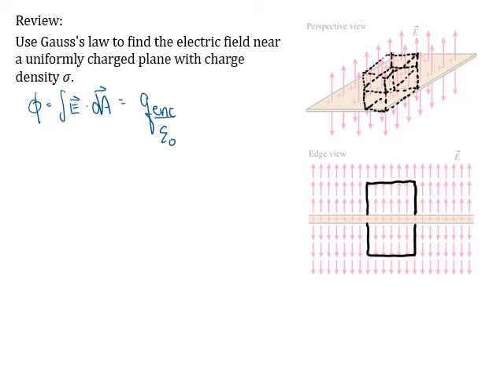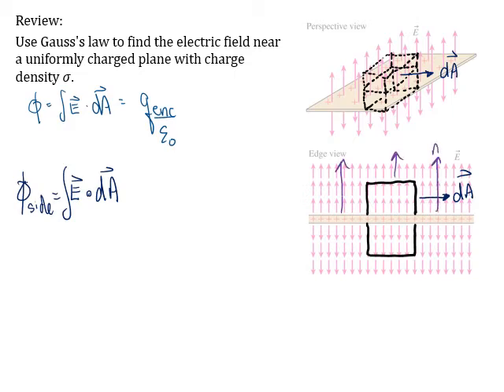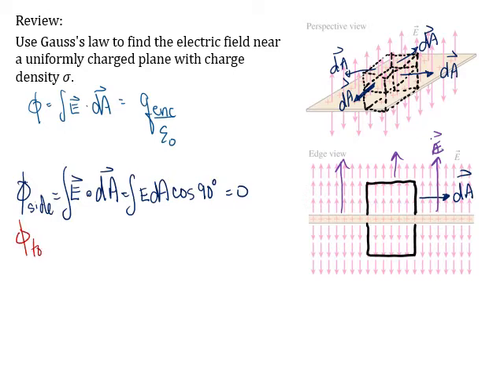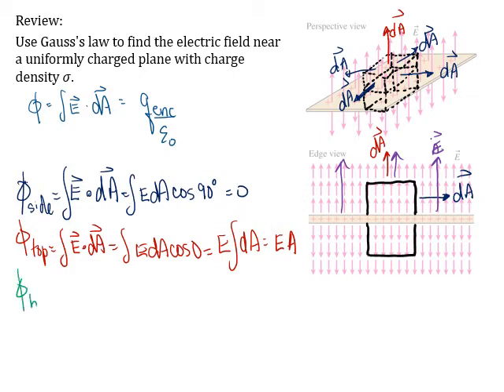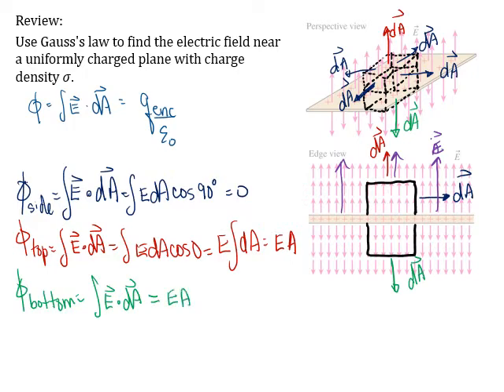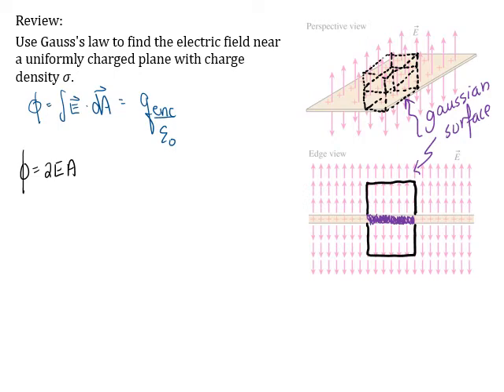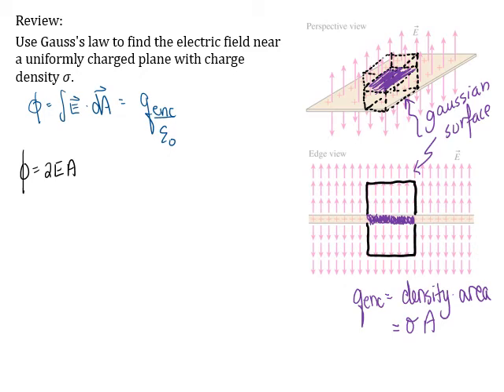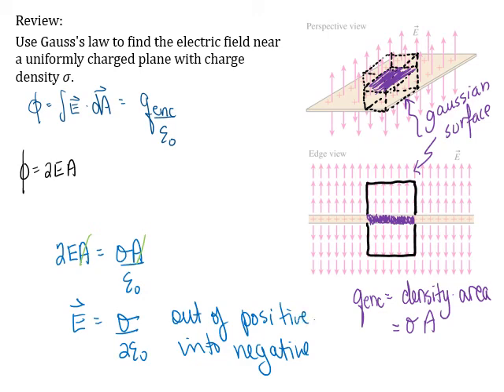P2055 lecture 4 chapter 24 review field around plane